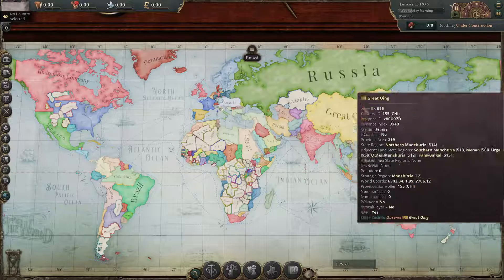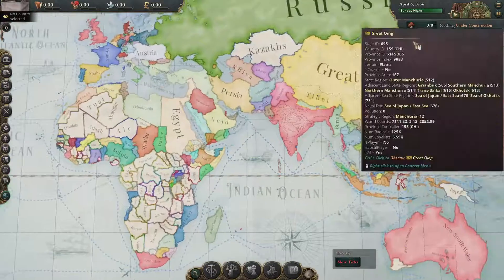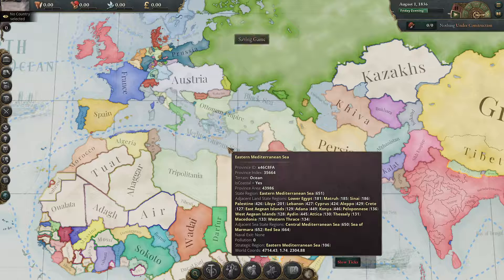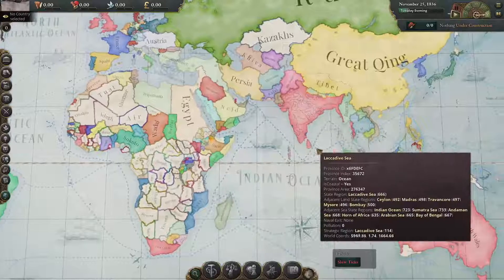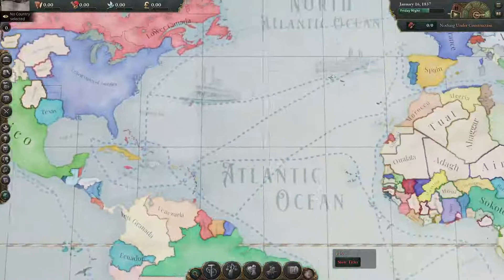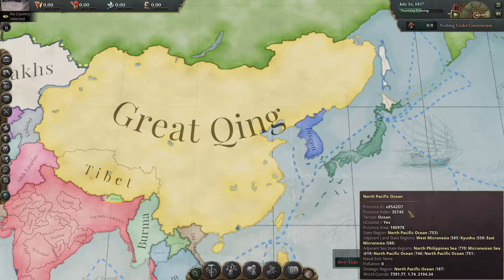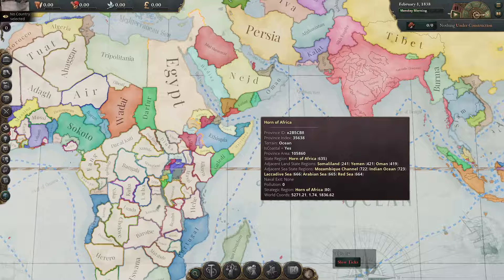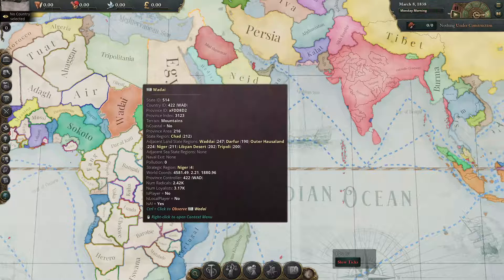We record a diary ep 9